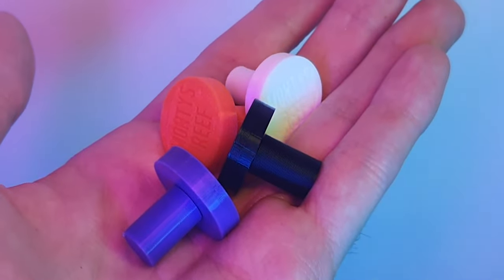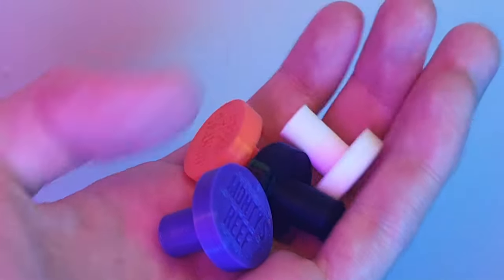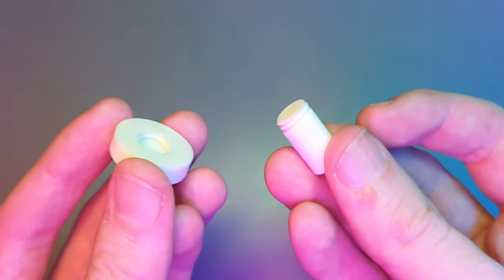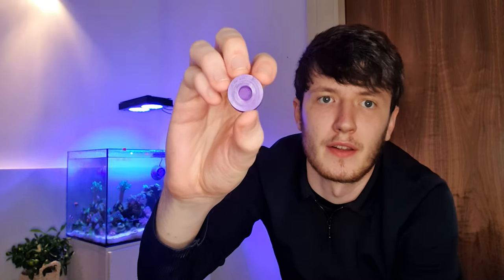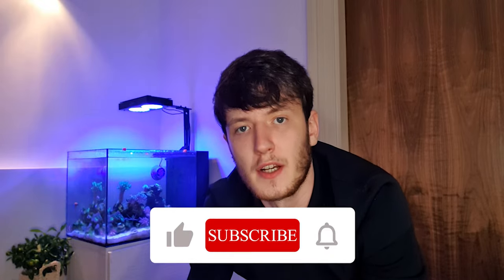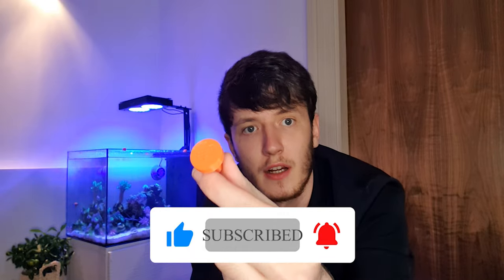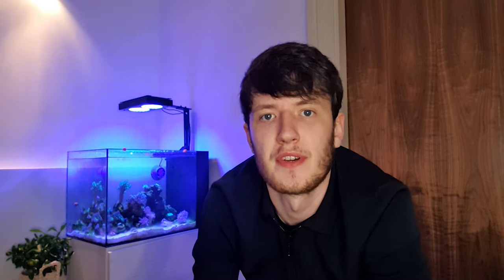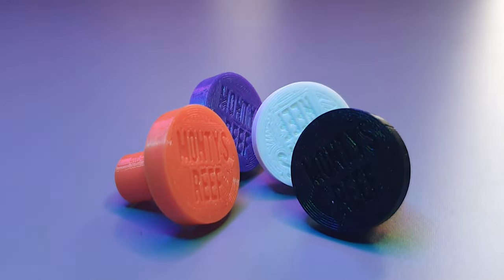Ez Plugs - Frag Plugs Made Easier - What Are They? How to use!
Hello everyone, thought I would just make a quick video for you all walking you through out latest product (and probably the most simple product) Ez plugs. Ez plugs are essentially a frag plug that you can unscrew the stem from the plate, making for easier removal, (no bone cutters required.) I really like them and I hope you do too! If you could drop the video a like that would be massively appreciated if you are intrested in picking up some Ez Plugs they are available